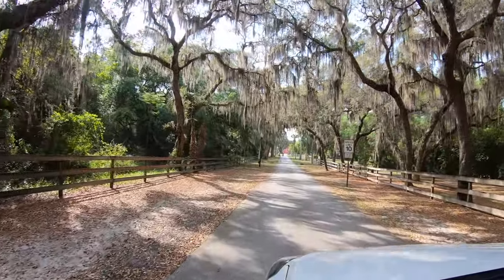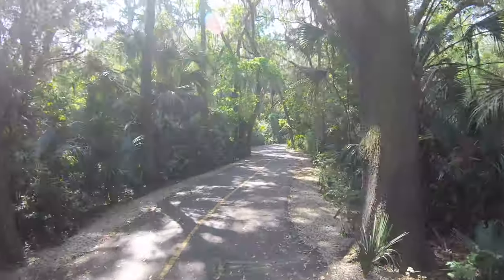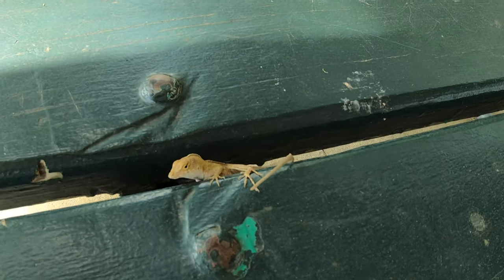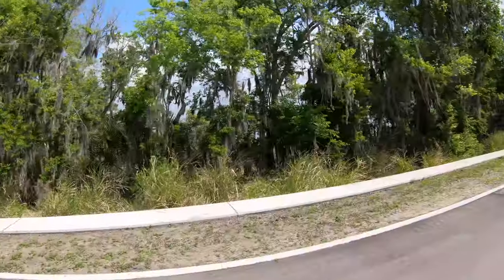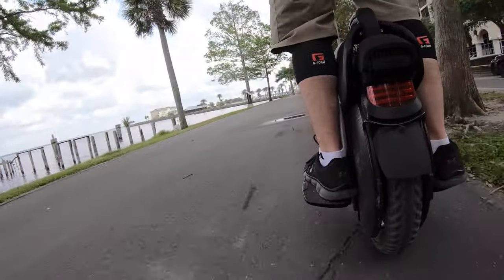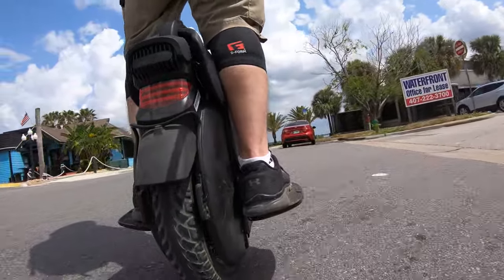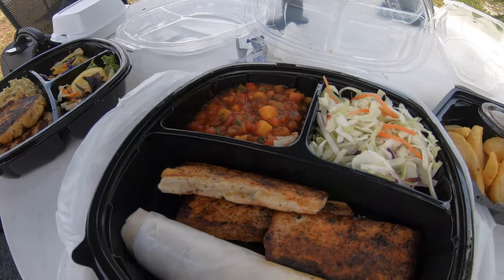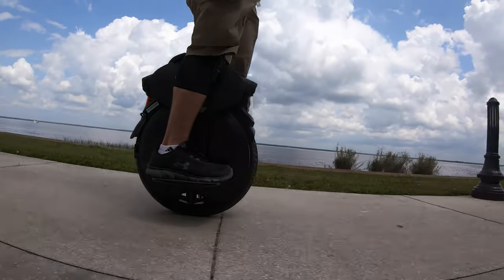Escaping the cold! Sunny ride in FL - Inmotion V11 and P2F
This is my favorite type of riding.  Low key, relaxed exploring with my wife, somewhere we haven't been before.  The best thing about the electric unicycle and electric bike is how far we can explore together.  Without a car, you can stop and investigate anyplace that looks interesting along the way, and it's a completely different way to experience an area.  Join us as we venture from Green Springs Park to Sanford, FL on a beautiful day, and escape the cold in NY for a little while.

Inmotion V11
Electric Unicycle